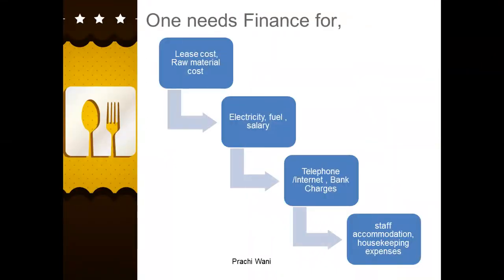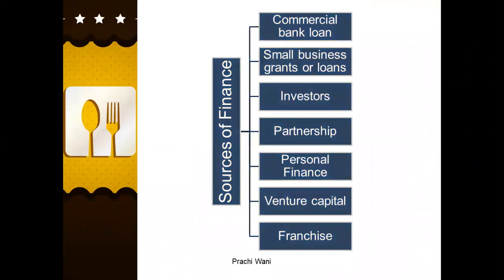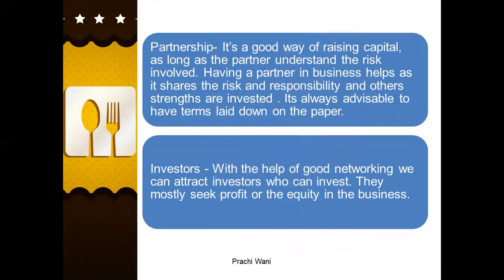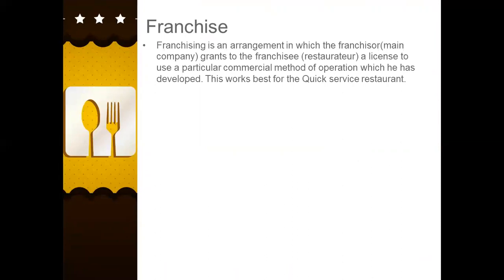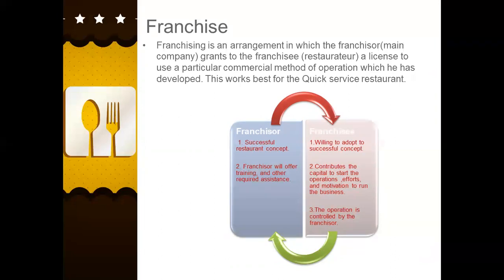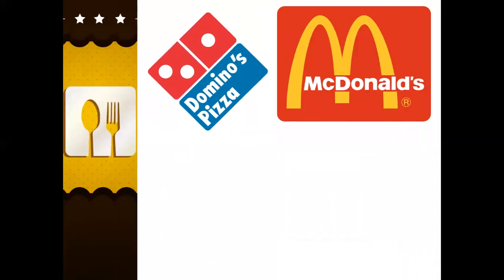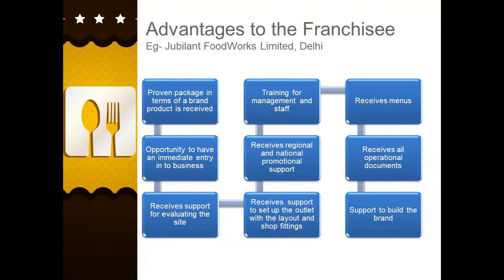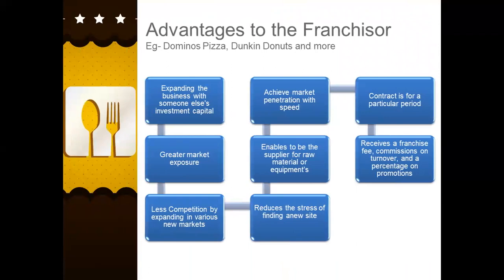Sources of Finance when opening a F & B outlet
Capital investment is very important for any startup. This video will share information about various sources of finance that can be studied before starting a business.